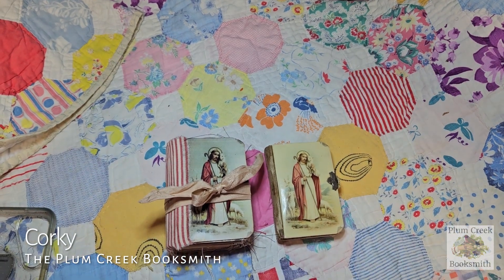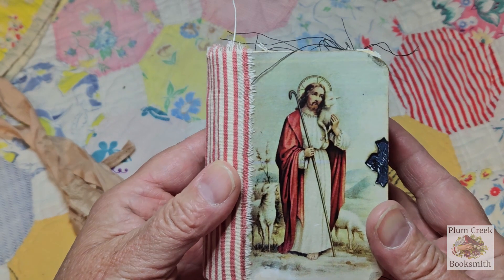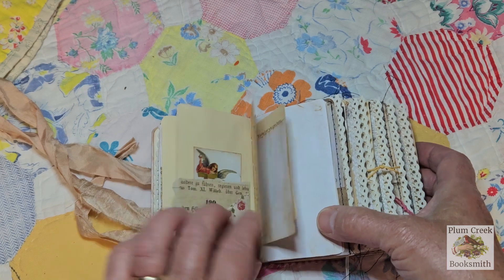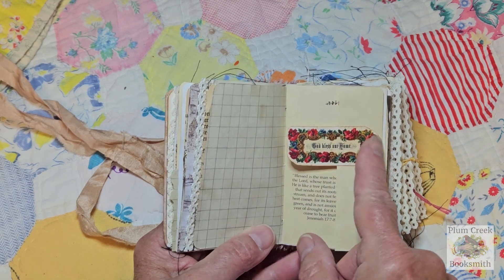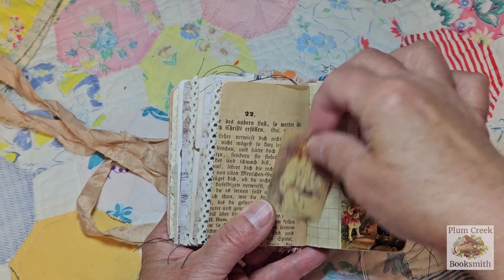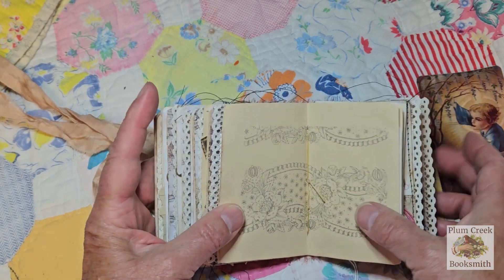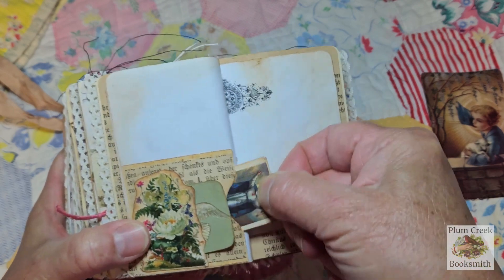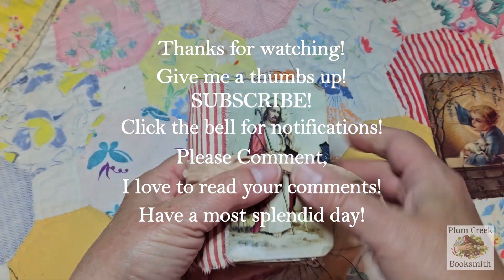Jesus, My Shepherd Prayer Journal - SOLD!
Jesus, my Shepherd prayer journal. Seven signatures sewn into cloth spine. Outside spine covered with a lightweight, vintage red and white ticking fabric. Filled with tuck spots, pockets, journal cards and tags. Back cover is an embossed dark green card stock.

This journal has been spoken for.

Some of the digitals within:
this video was not made for children under 18 y/o